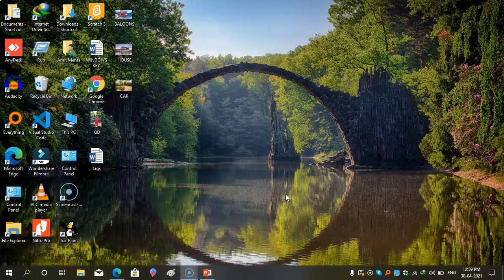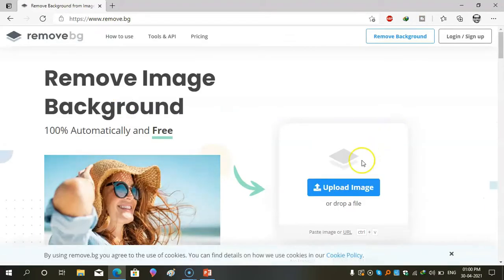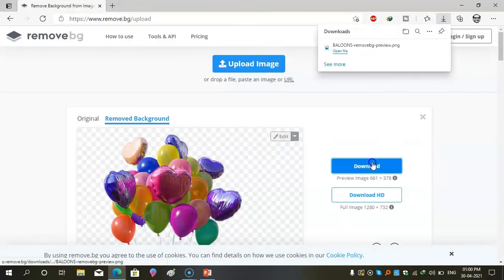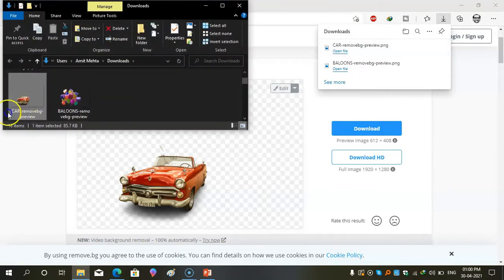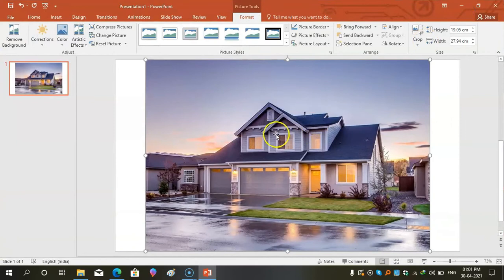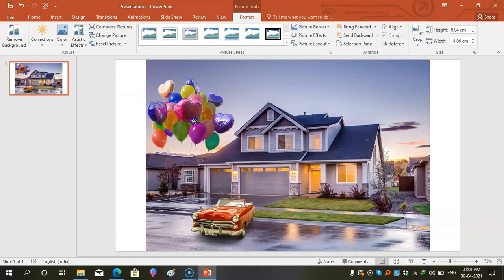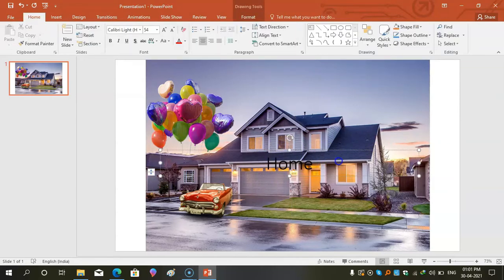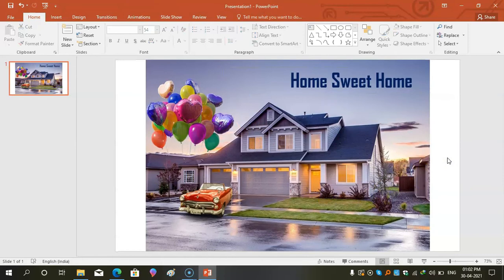Learn to Remove Background from any Image | English Tutorial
You saved a picture but it is having unwanted background & would like to remove it.

This video is going to help you to remove the background & create vector image (with no background).

Tutorial is available in English.